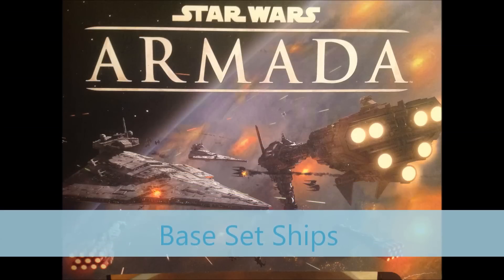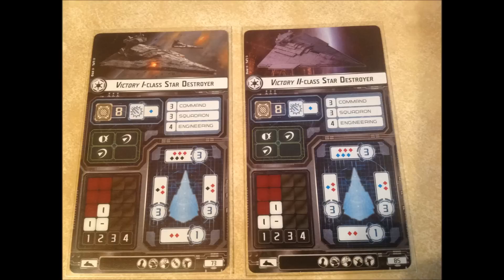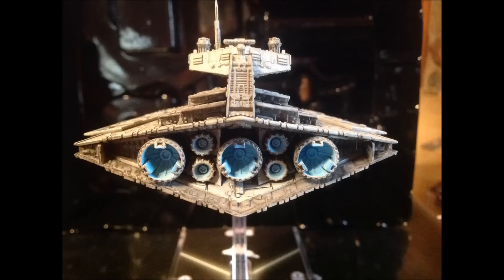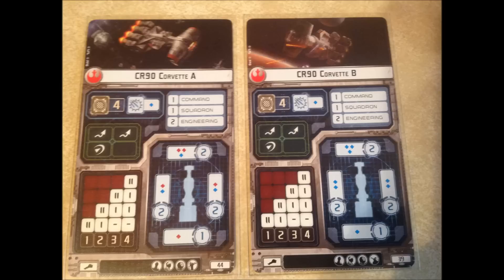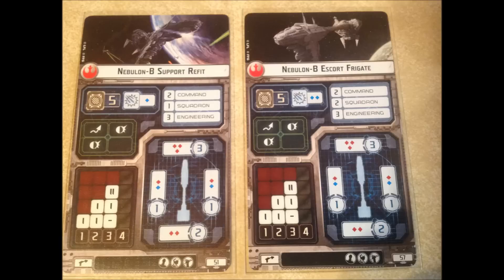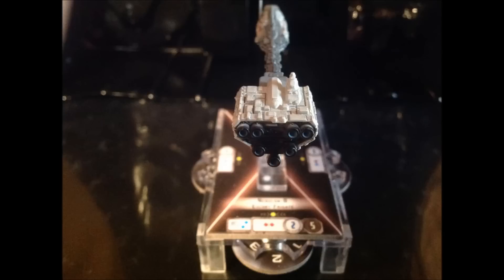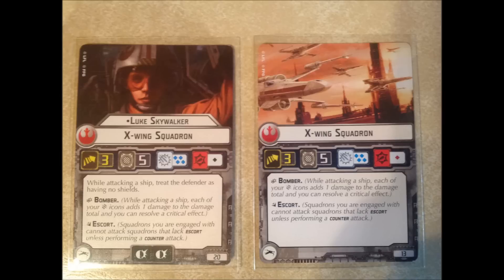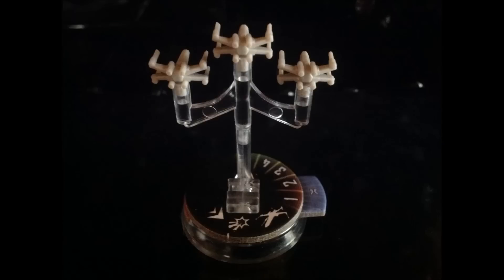Star Wars Armada: Ship/Squadron Analysis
Here I talk about the different ships and squadrons. The capabilities they each have and some of the ways to use them in your fleet.